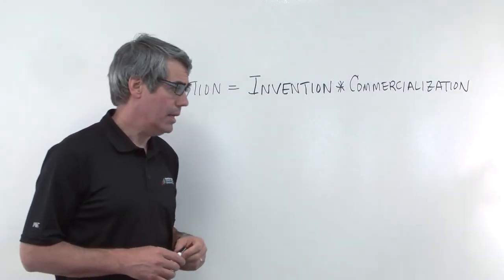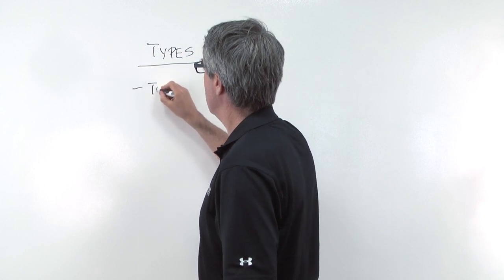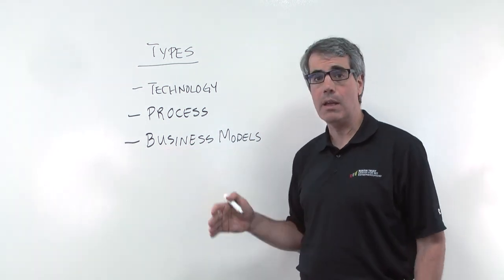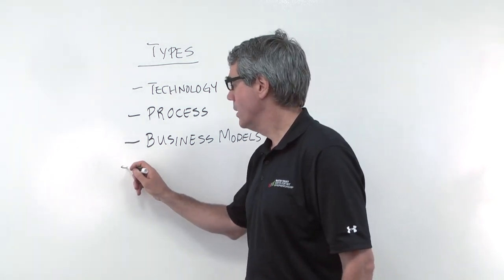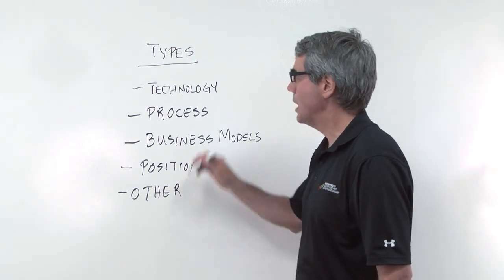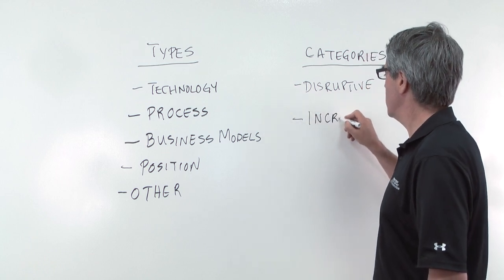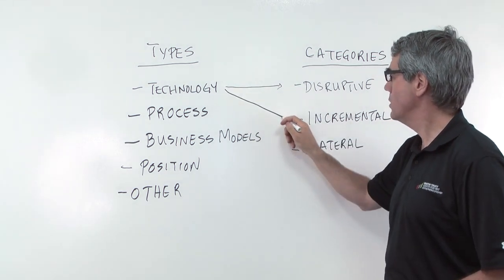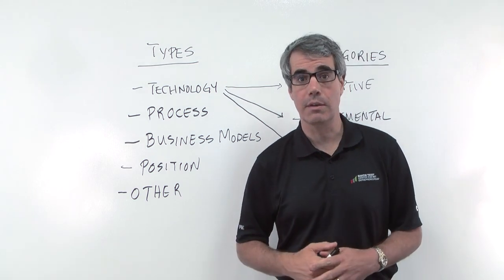Varieties of Innovation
MIT 15.390 New Enterprises, Fall 2013
Instructor: Bill Aulet

Discussion of varieties of innovation and the distinction between business innovation and technology innovation. Examples of companies demonstrating various kinds of innovation are given.